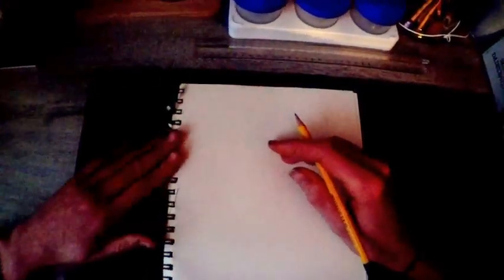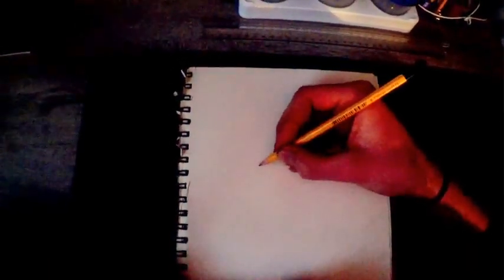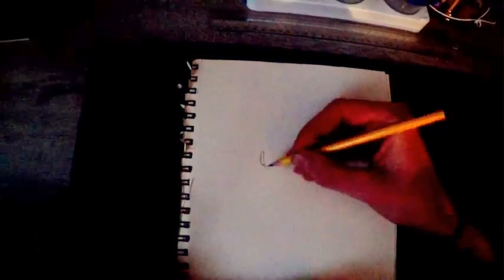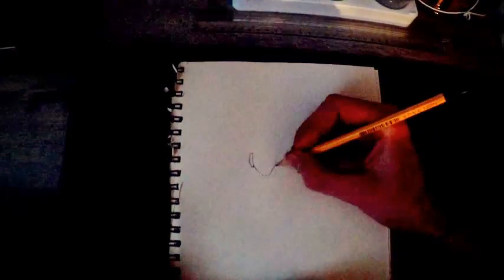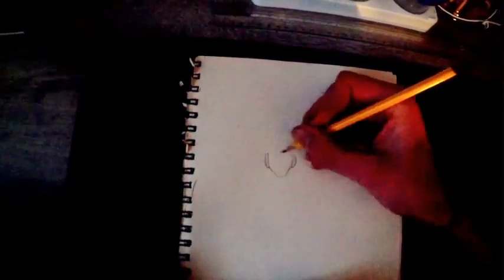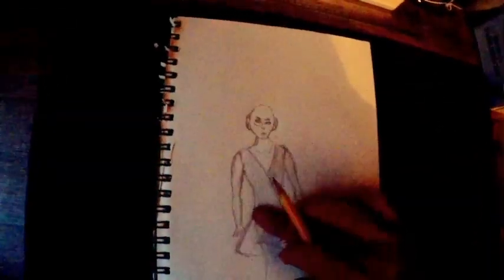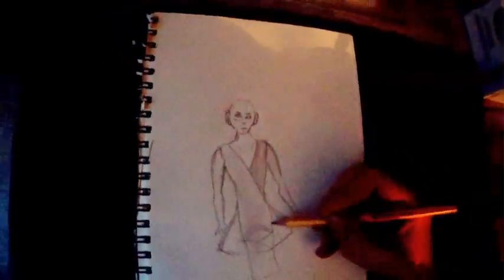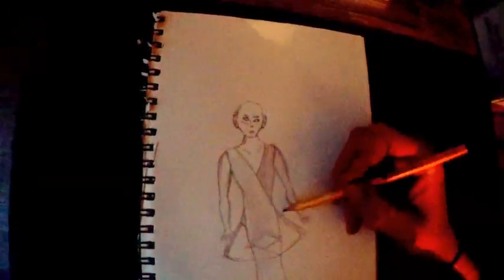how to draw a buddhist monk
hey my  sapiens this is one of my videos of my vegan arts channel.

The mirror of the true